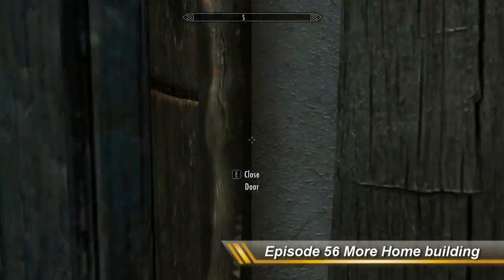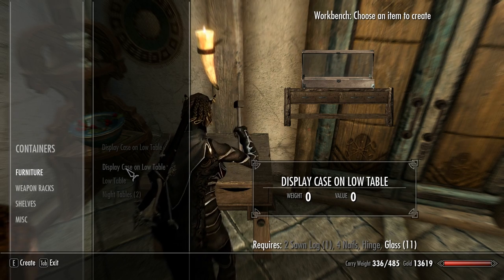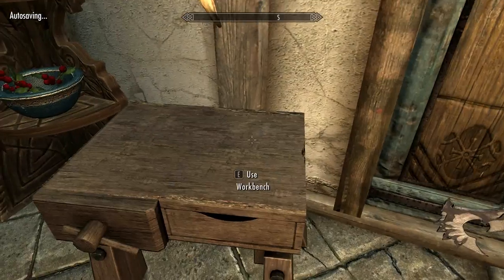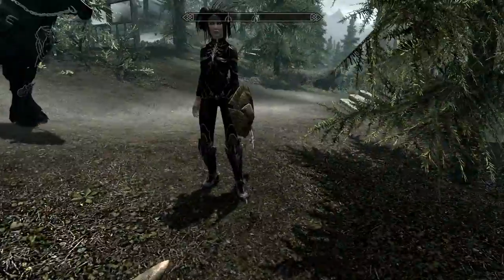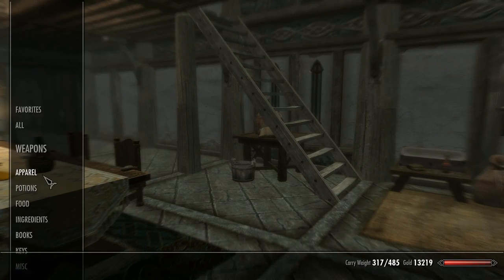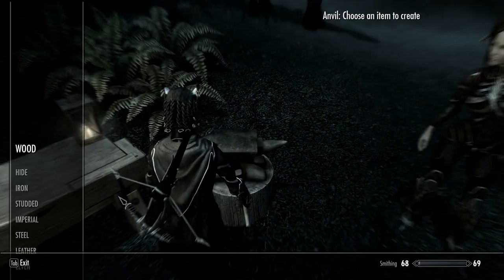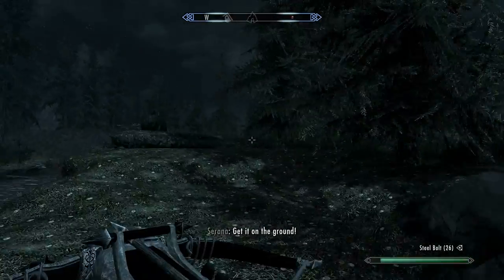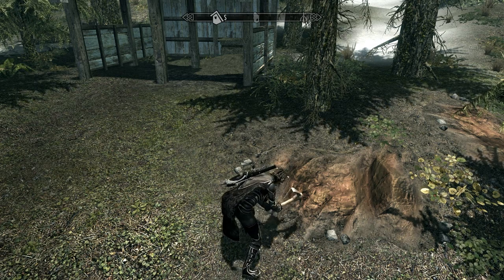Skyrim Let's Play Path of the Vamp Episode 56 more Home building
Hi all. we'r back dooing som more home Building. So enjoy